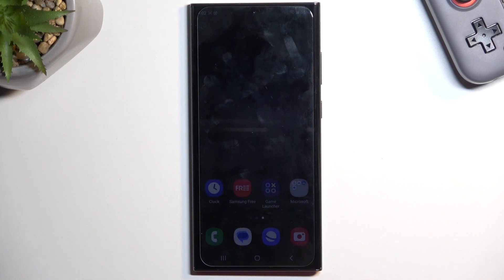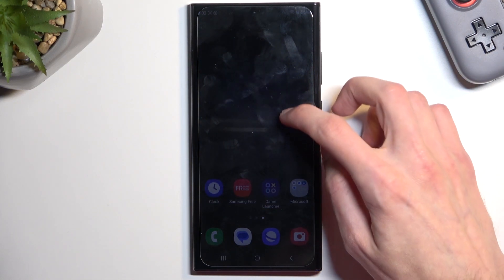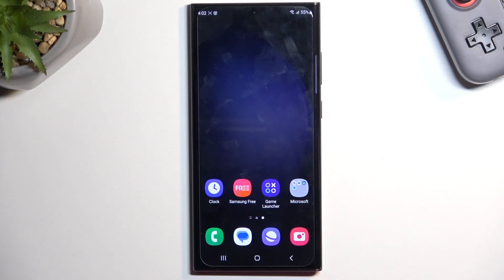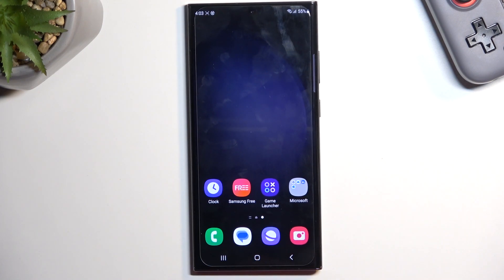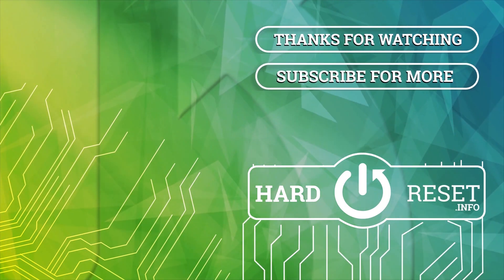How to Enable Power Saving Mode on SAMSUNG Galaxy S23 Ultra?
Power saving mode is a feature that helps extend the battery life of your device by limiting certain functions and reducing the power consumption. With just a few simple steps, you can enable power saving mode on your SAMSUNG Galaxy S23 Ultra and enjoy longer battery life without sacrificing performance. From the settings menu, we'll show you how to select the desired power saving mode and explain the different options available to you. Whether you're a beginner or an experienced user, this tutorial will provide you with the information you need to get the most out of your SAMSUNG Galaxy S23 Ultra. So, watch now and learn how to enable power saving mode on your SAMSUNG Galaxy S23 Ultra.